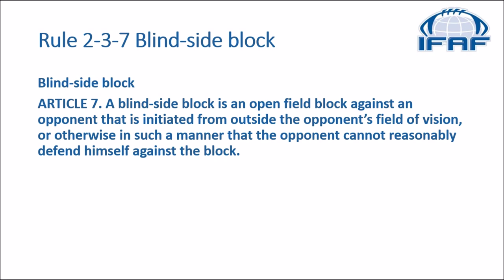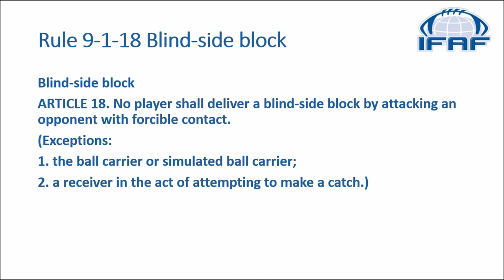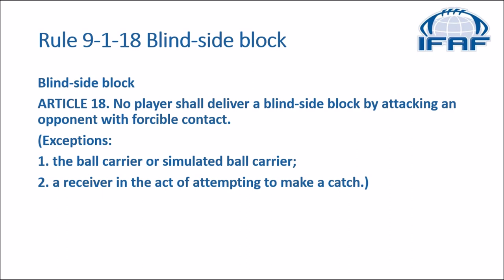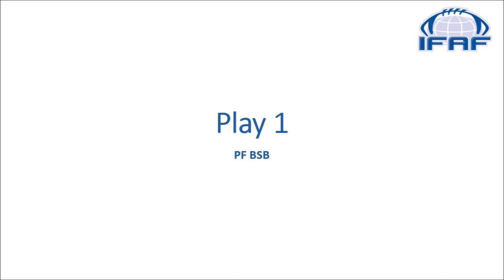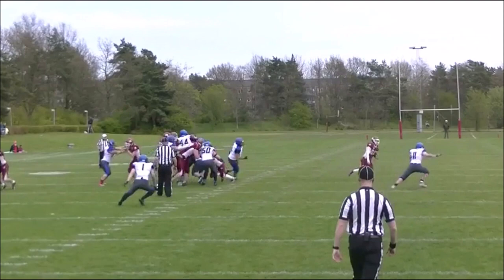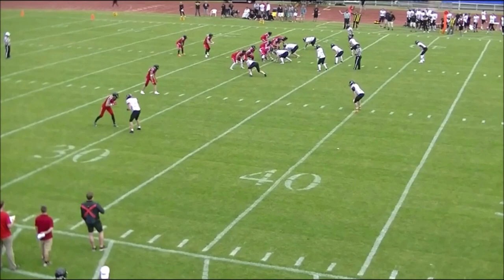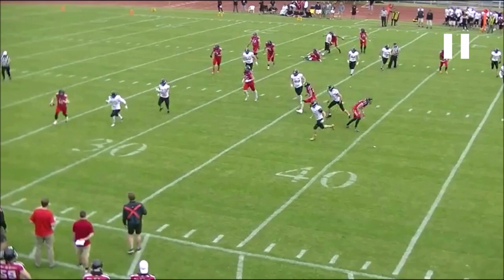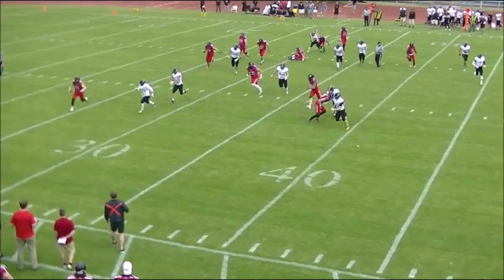IFAF Training Tape 2021 19 Personal foul Blindside block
Personal foul
Blindside blcok
Examples of fouls and legal action.